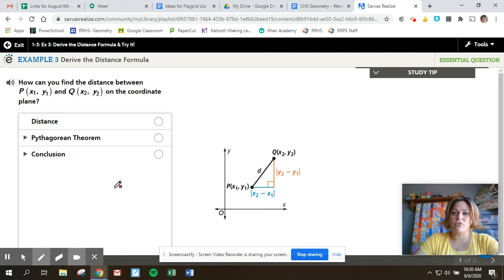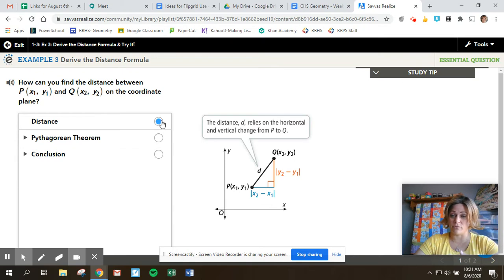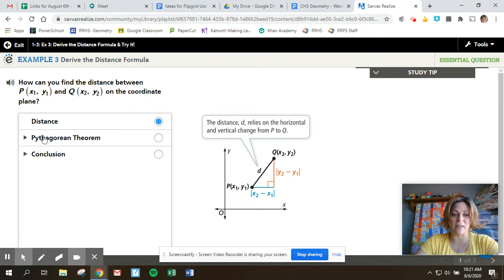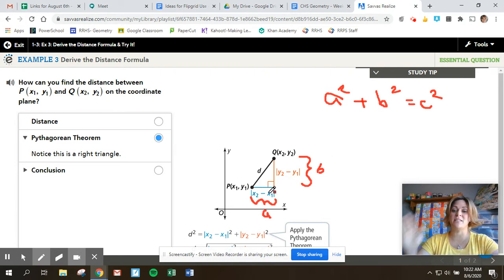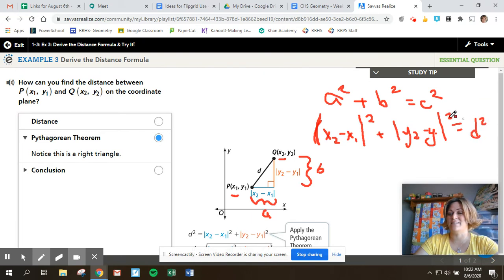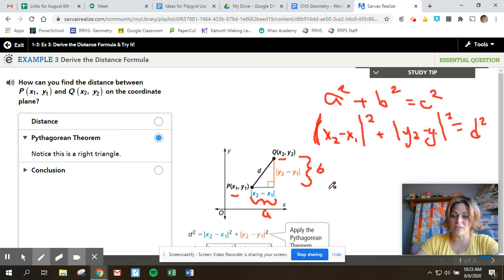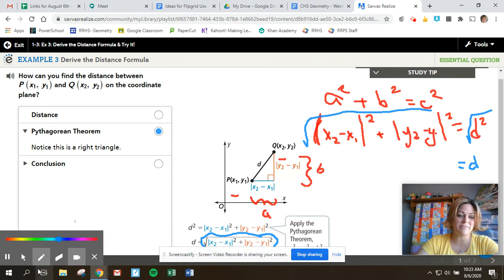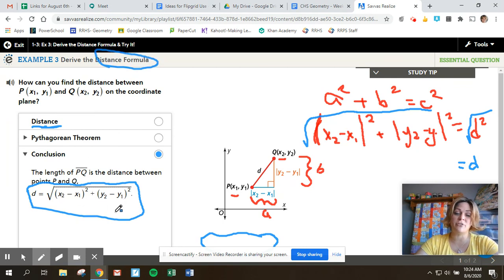Lesson 1 3 Example 3 Distance Formula- Savvas enVision Geometry Tutorial